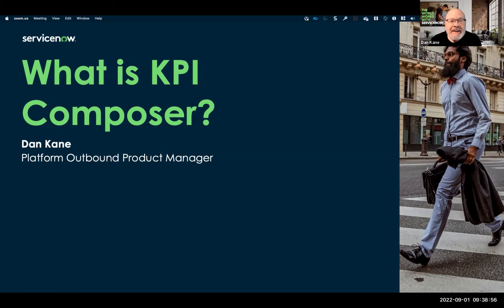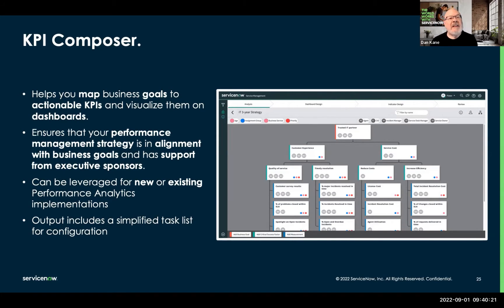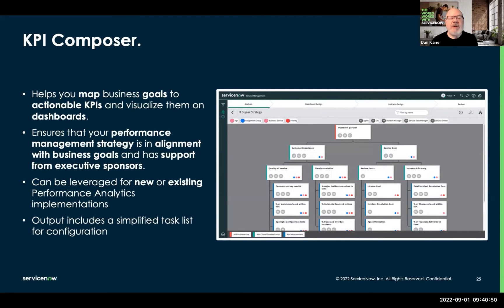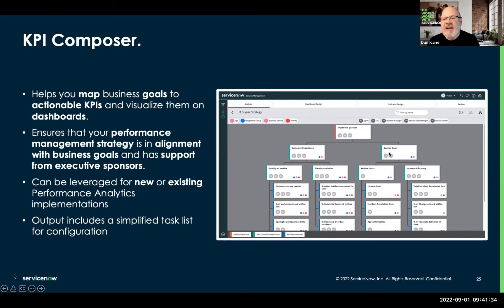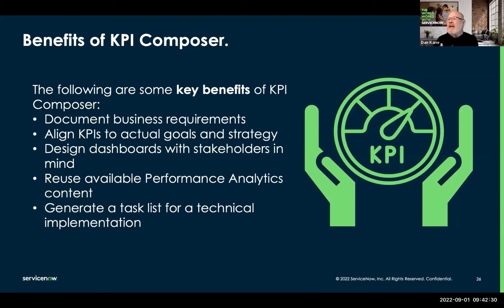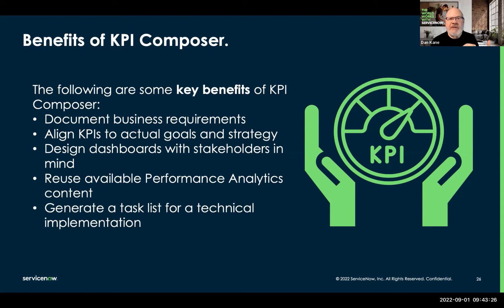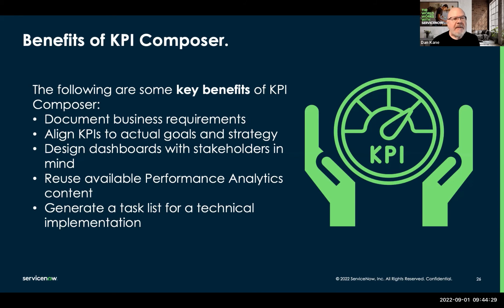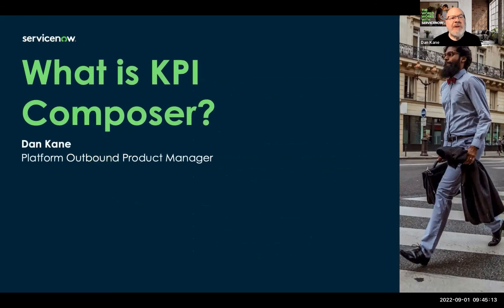What is KPI Composer? - Platform Analytics Academy Pro Tips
In this quick video, Outbound Product Manager Dan Kane discusses "What is KPI Composer". With KPI Composer, we can create a visual representation of the Design process, this helps us align metrics across different stakeholder personas. If you are new to KPI Composer or have questions about its purpose, you will want to check this video out.

Register here to join us live for an hour every other Wednesday at 9 am Pacific/Noon Eastern